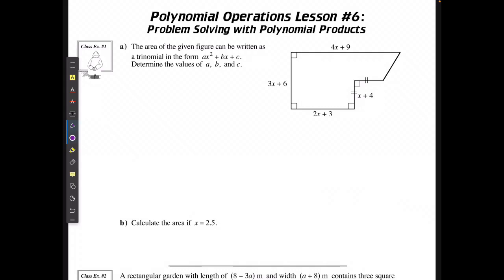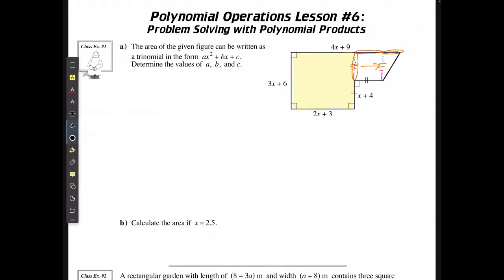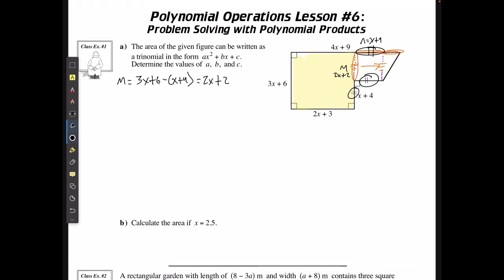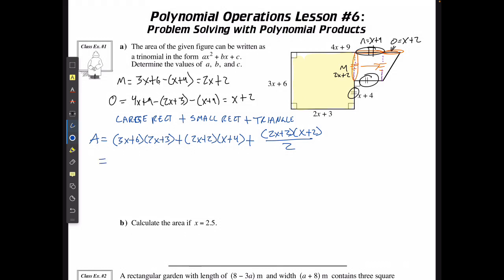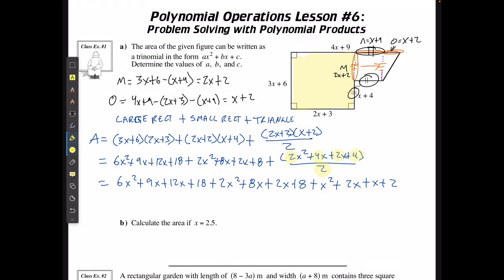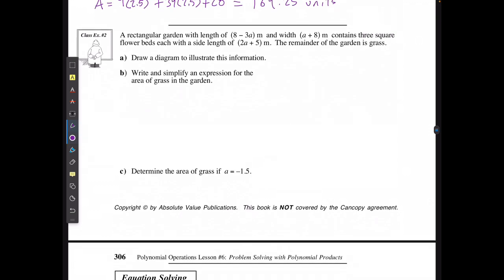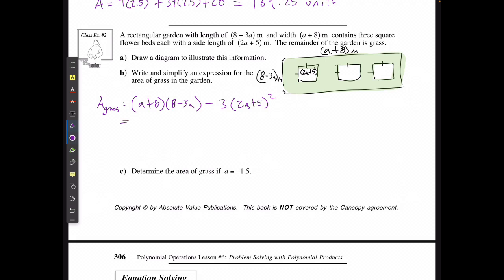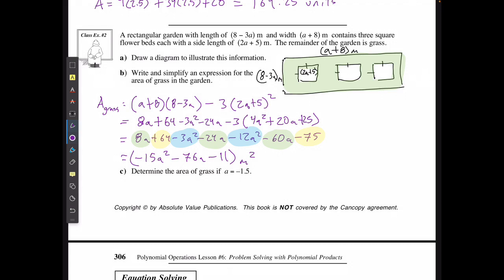M10C Polynomial Operations Lesson 6 Part 1